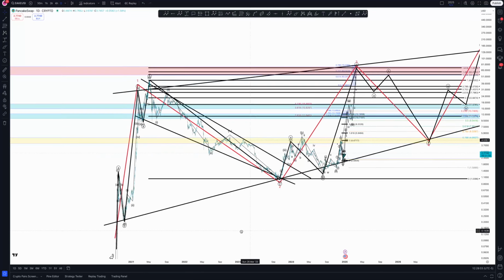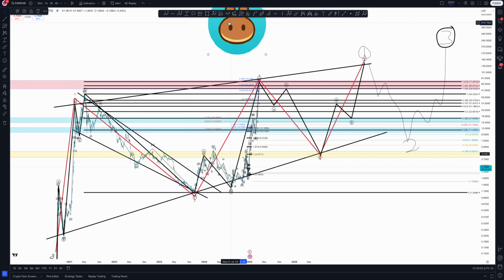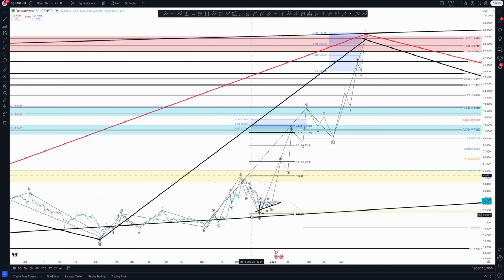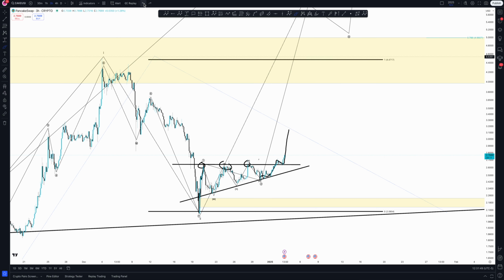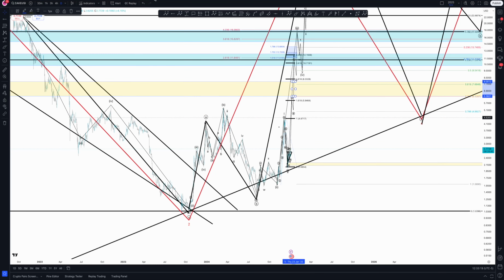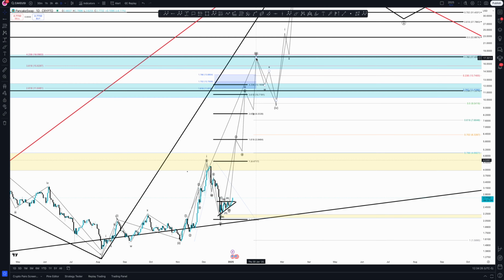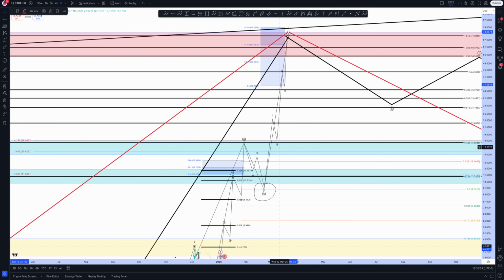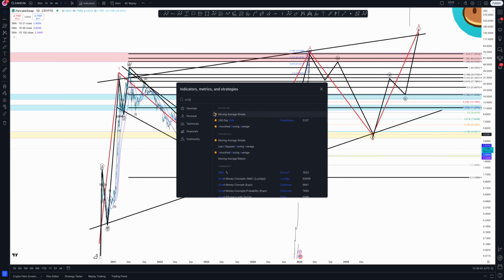$CAKE Break out! - THE NEXT 25X